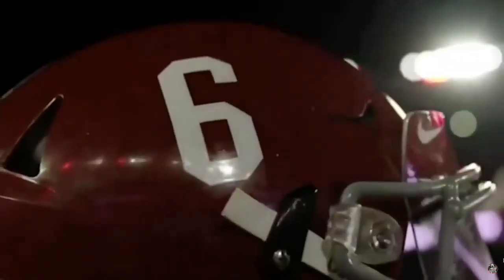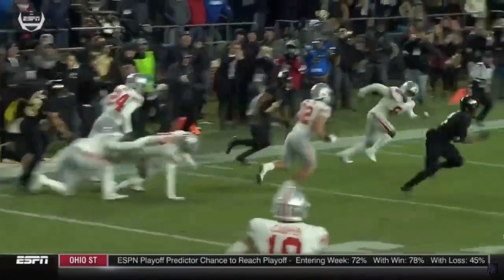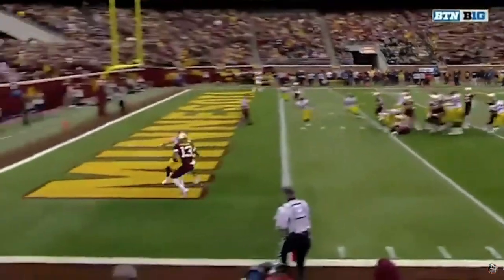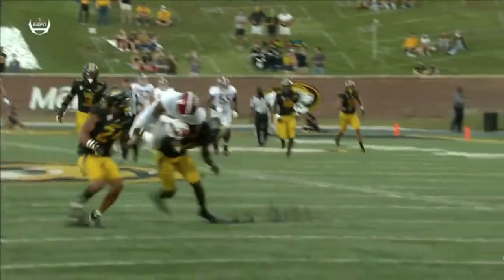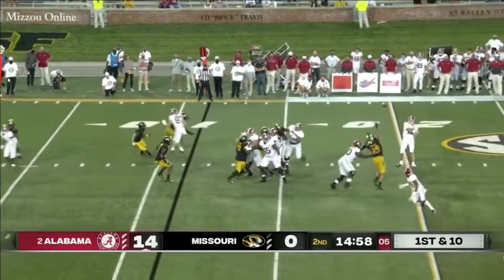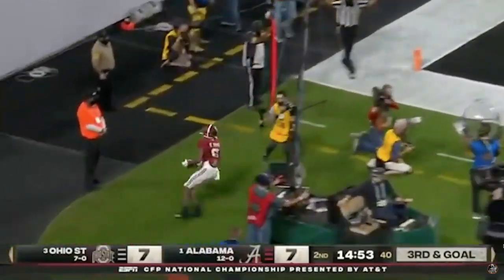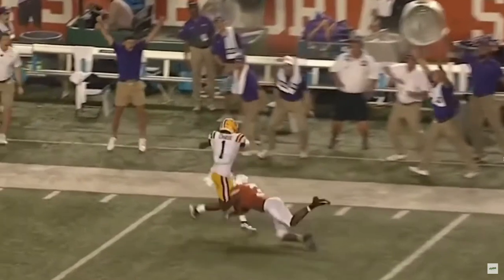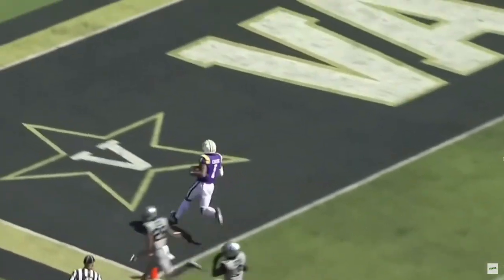[FILM BREAKDOWN] 2021 Top 5 Wide Receiver Prospects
2021 Top 5 Wide Receiver Prospects [FILM BREAKDOWN]